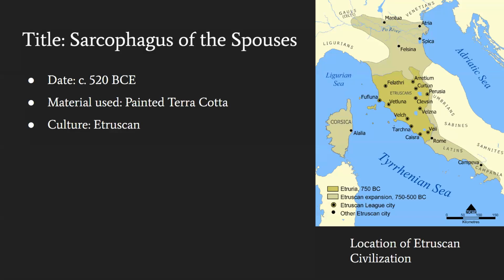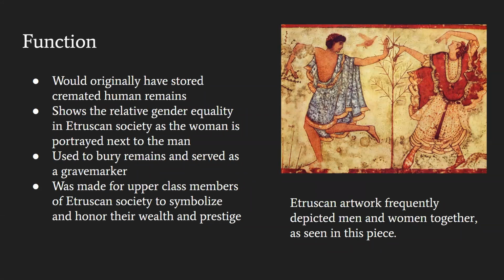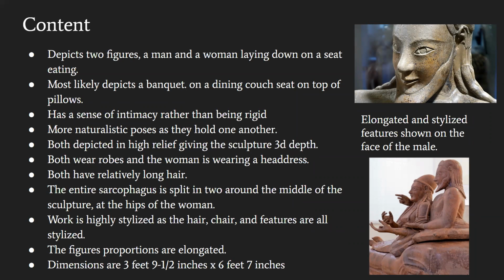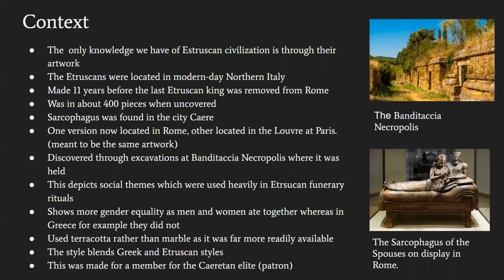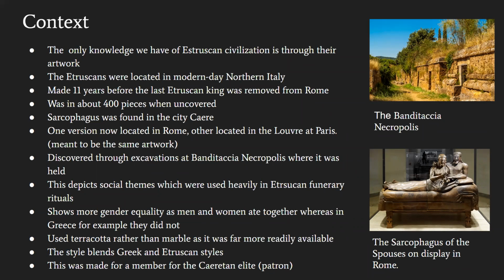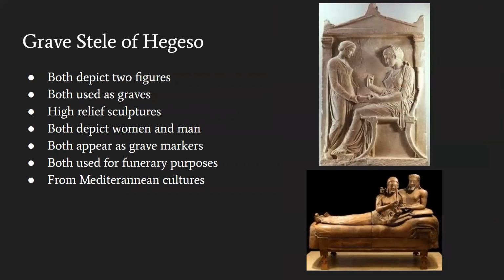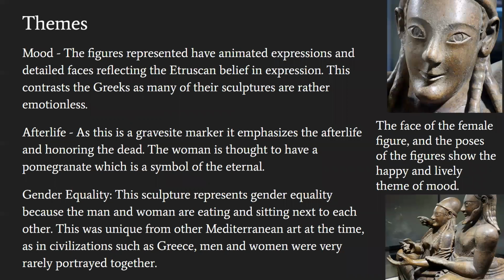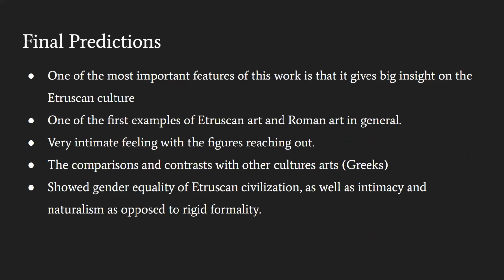Sarcophagus of the Spouses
APAH